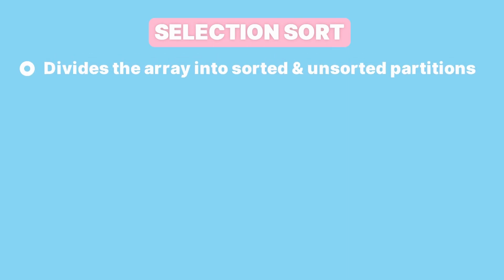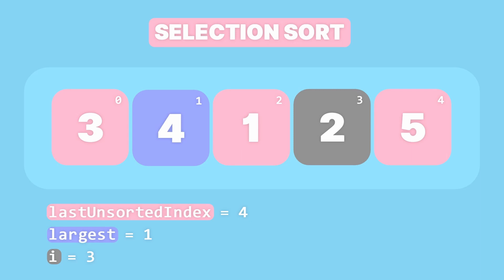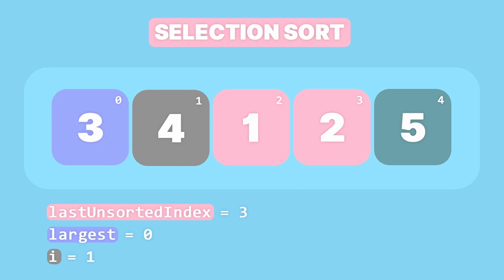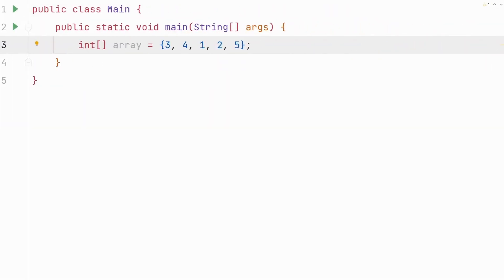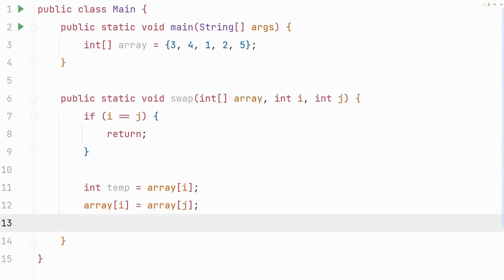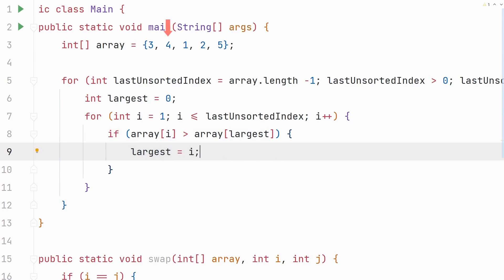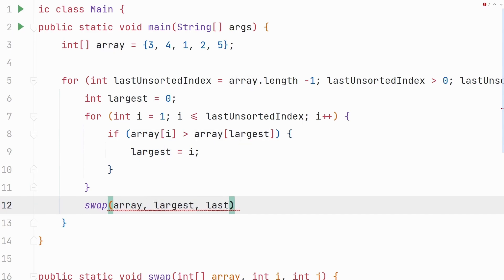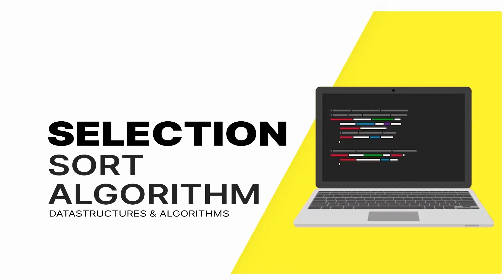Selection Sort Algorithm in Java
In this video, we'll have a look the Selection Sort algorithm. It's not the most efficient method, and the performance can decline as the items to sort increase.
However, it may perform slightly better than Bubble Sort because there isn't as much swapping needed. We'll understand how it works and implement it in Java later. Finally, we'll look at how it performs in terms of memory, time, and stability.

Video content:
00:00-00:08 Intro
00:08-03:05 Explanation
03:05-05:42 Implementation
05:42-06:50 Algorithmic Properties
06:50-07:00 Outro